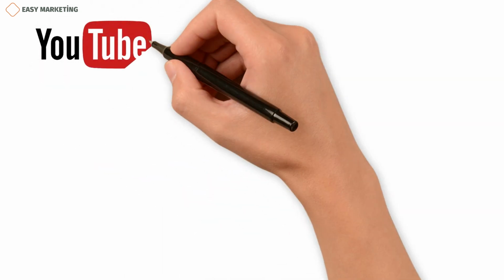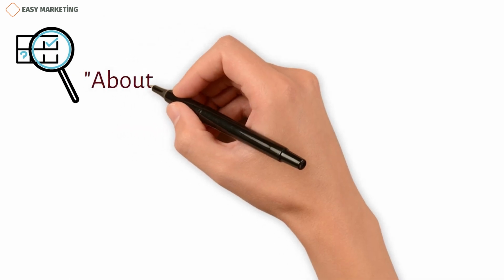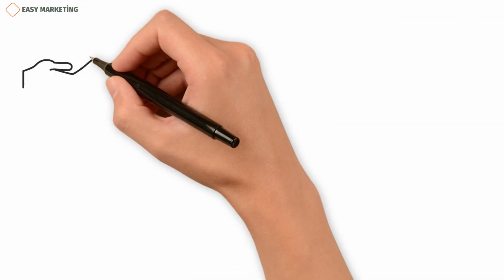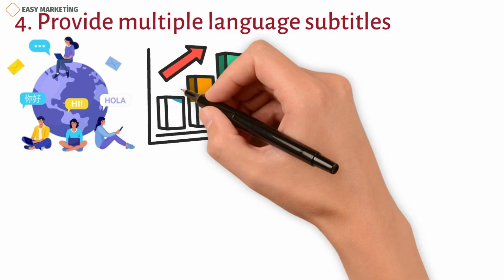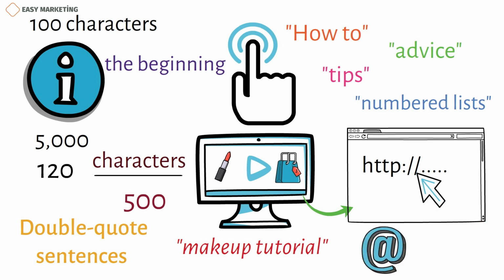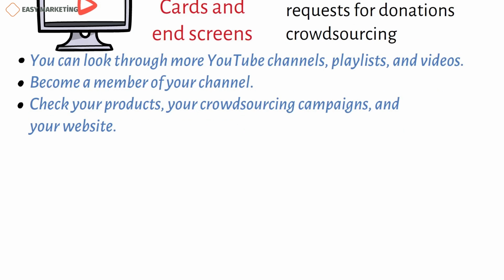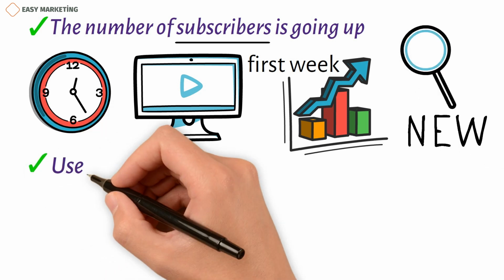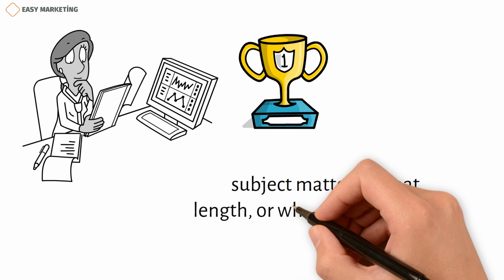Youtube SEO Optimization: Youtube SEO optimization for growing fast your channel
YouTube SEO Optimization involves optimizing your channel, playlists, metadata, video descriptions, and videos. This is different from Google, where rank is determined by backlinks and other factors. Both inside and outside of YouTube, you can make your videos easy for search engines to find.
You may already know the basics of SEO for YouTube videos, like using keywords in the channel name, meta description, and tags. But you can do more for YouTube SEO by making videos easier to find. Since search engine bots can't watch videos, they must be indexed using the text information that goes with them.

Copywriter: Kamran Tagiyev
Voiceover author: Jeremy G.
Animation author: Nazanin Suleymanova
Sound editor: Mahluga Taghiyeva
Project manager: Kamran Tagiyev